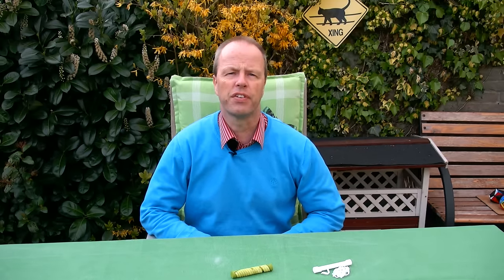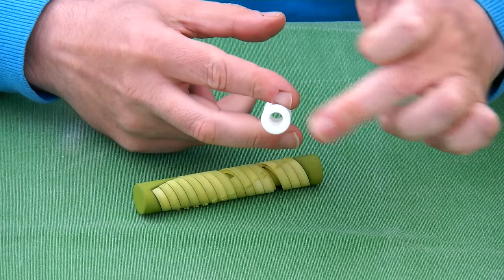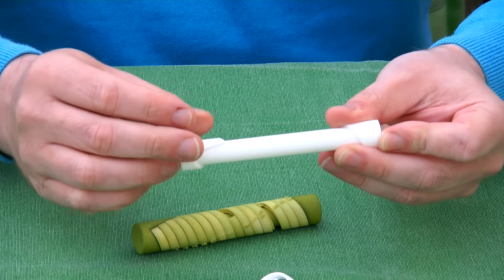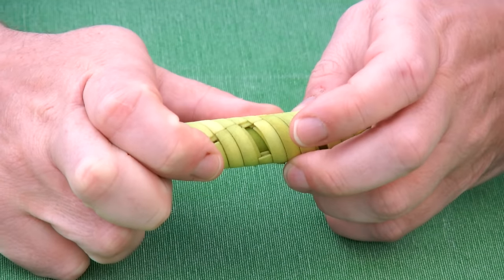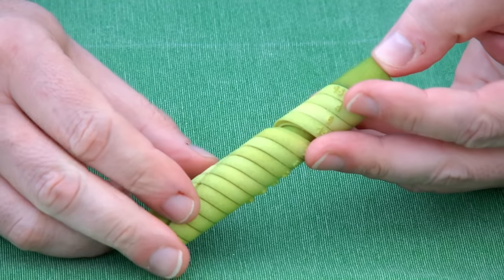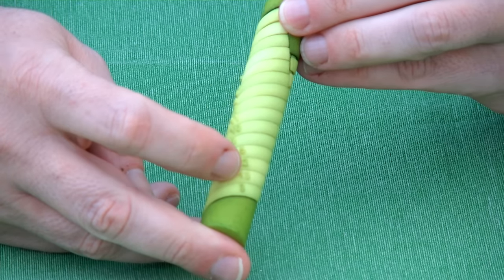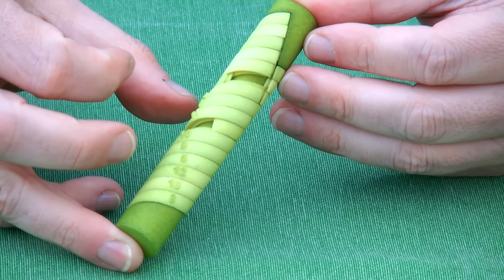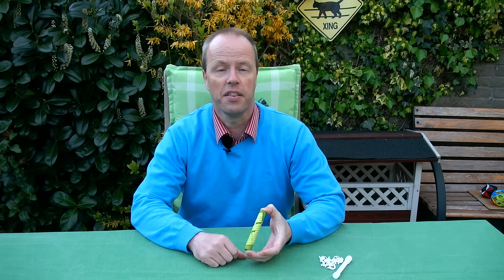Pen Cover Puzzle failed prototypes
Pen Cover Puzzle is a sliding piece puzzle, more similar than the famous 14-15 puzzle then you may think. This version is wrapped around a cylinder.